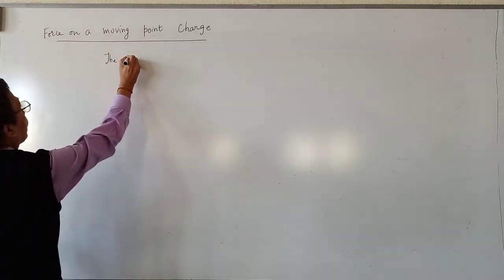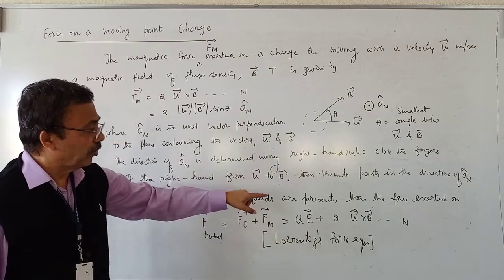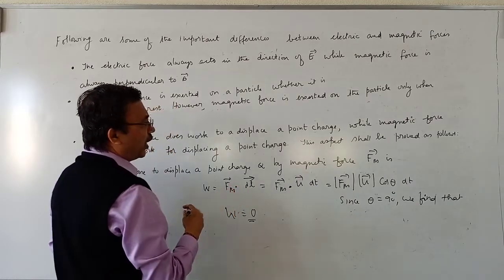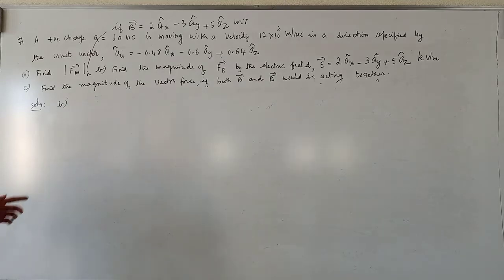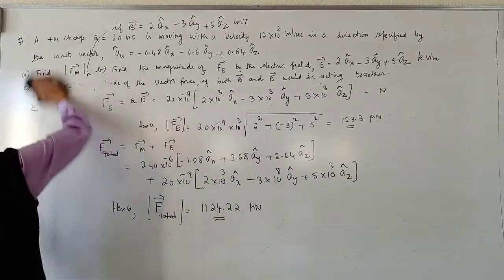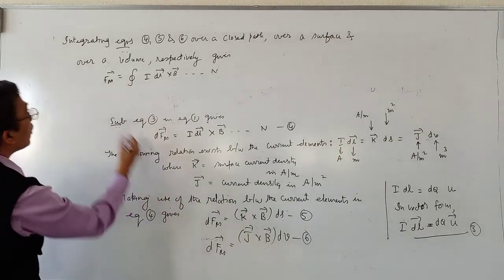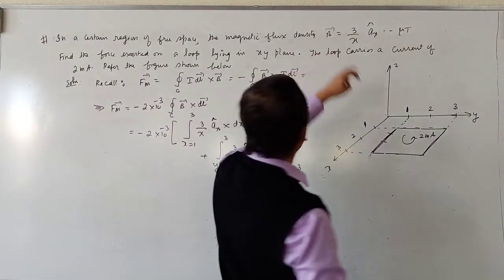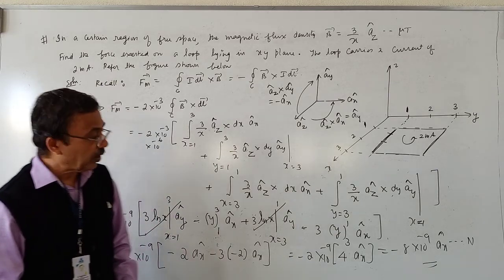Lecture 43 Force on a moving point charge